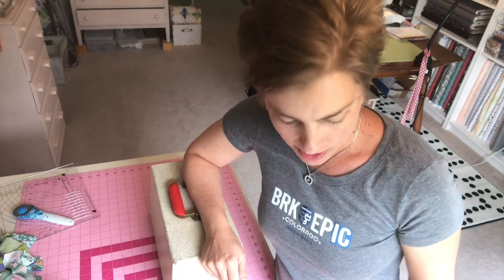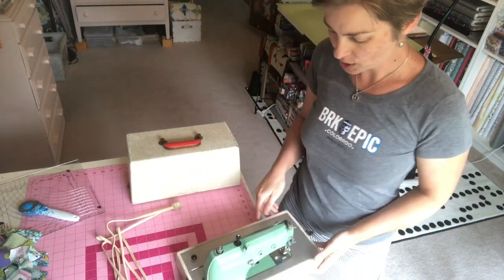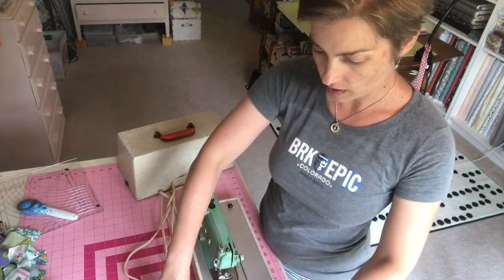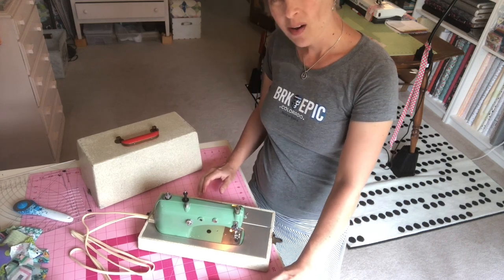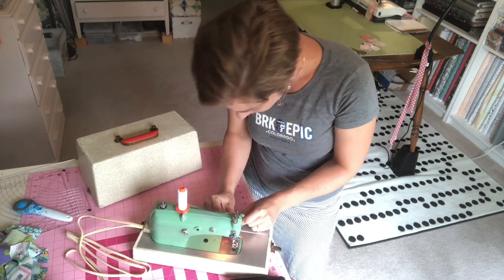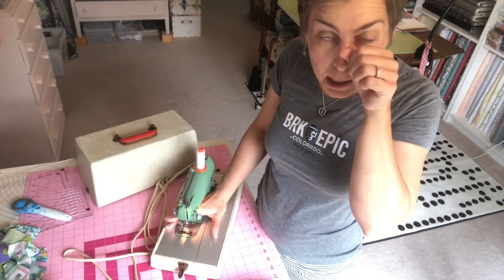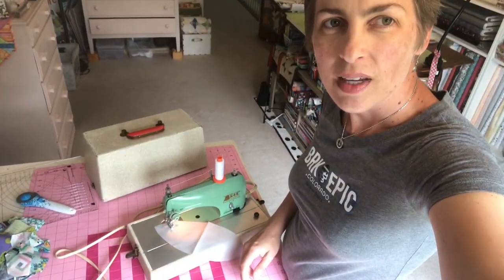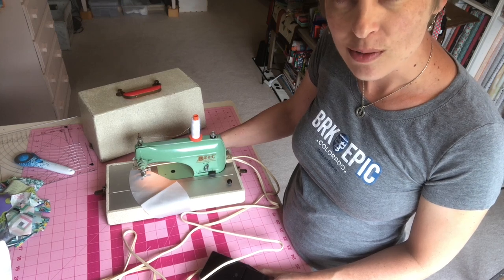Sweet Antique Sewing Machine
Does it work? let's explore my newest toy.